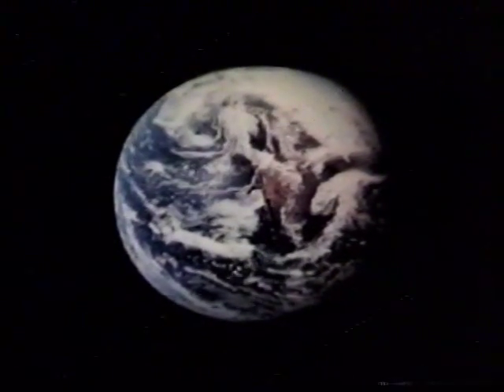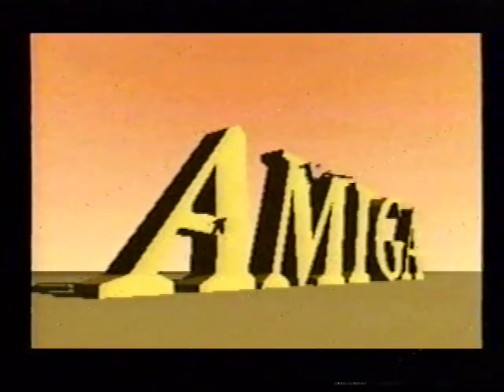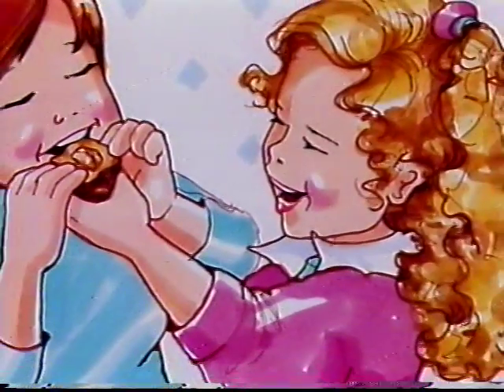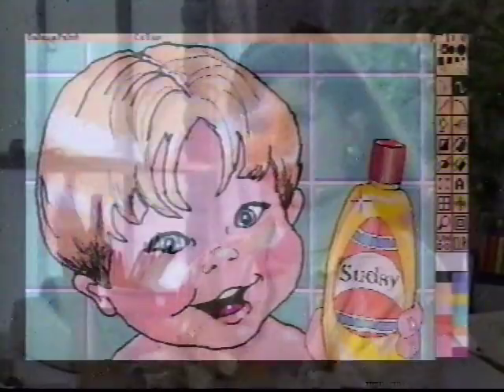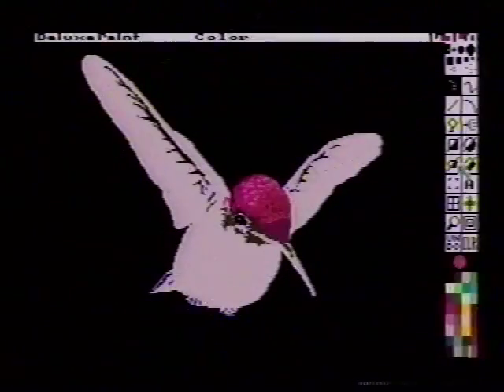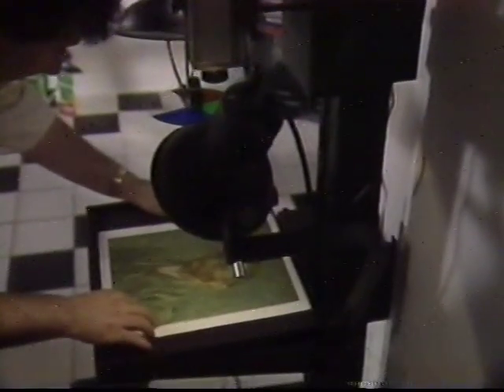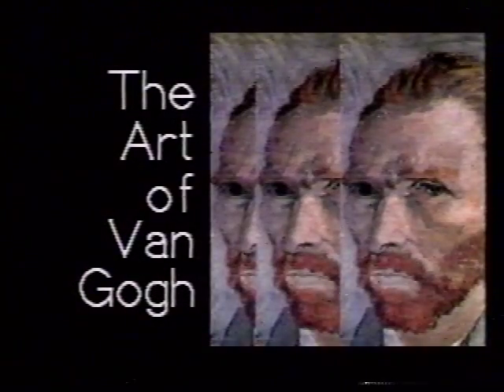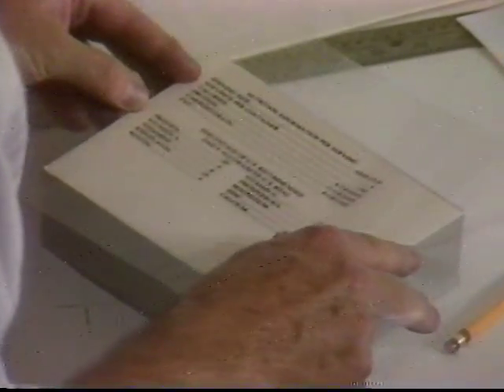Amiga 2000: The New Art of the Possible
Showcases the Amiga 2000 as an artist/production tool with "real life" examples./ made in 1989 by CBM/ 8:22min/ from 1200 Wilson Archives.